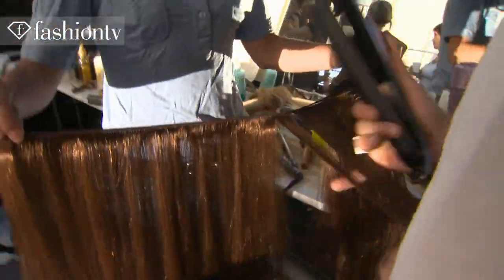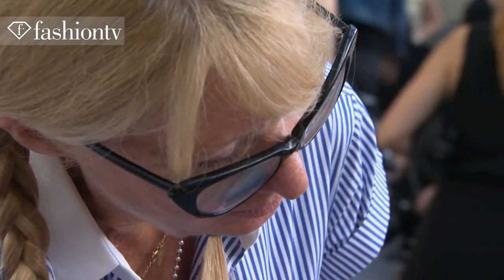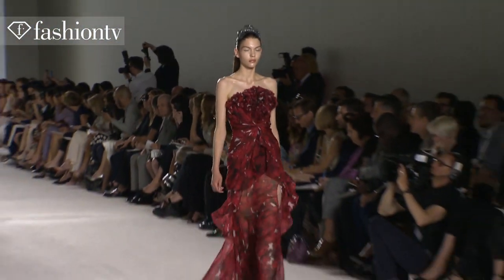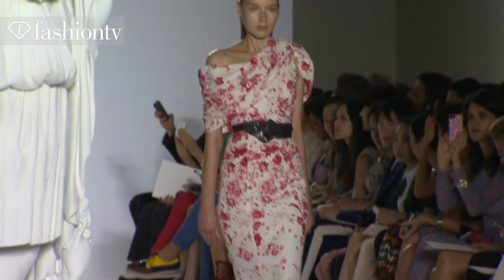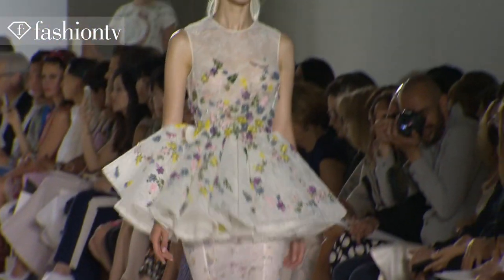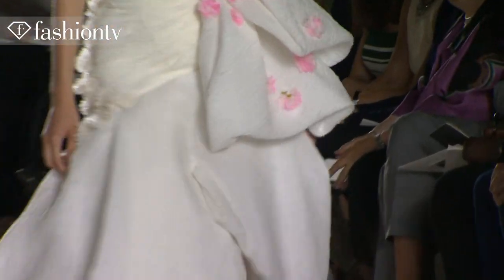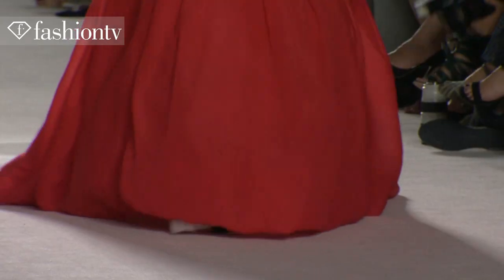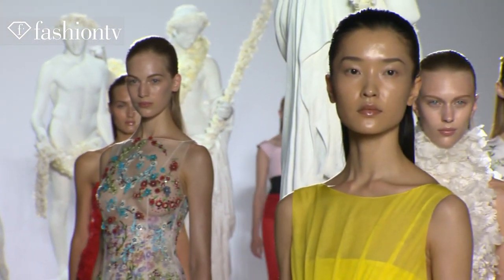Haute Couture - Giambattista Valli Couture Fall/Winter 2013-14 | Paris Couture Fashion Week | FashionTV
Giambattista Valli Couture Fall/Winter 2013-14 FIRST LOOK | Paris Couture Fashion Week

PARIS - At the Giambattista Valli show for Paris Couture Fashion Week, the girls have a graphic hair look to go against the romanticism of Giambattista Valli's clothes.  The makeup look, according to Val Garland, is groomed with highlights at the cheekbones, playing up a signature Valli look. Valli uses fabrics from Naples to create a romantic Neapolitan collection.  There is also the idea of a winter garden and greenhouse.  They look like statues of goddesses, painted in porcelain, the designer says. Once again, the designer uses real flowers.

Appearances: Fei Fei Sun, Orlando Pita, Marine Deleeuw, Kate Boguchanskaya, Val Garland, Tilda Lindstam, Agne Konciute, Esther Heesch, Giambattista Valli, Ava Smith, Magdalena Jasek, Elena Todorchuck, Juliana Schurig, Hanne Gaby Odiele, Hala Salem Achillas, Stefano Tonchi